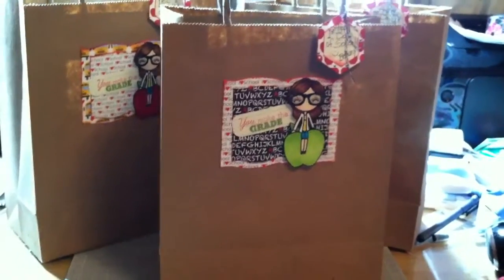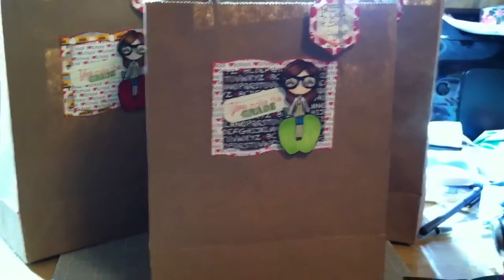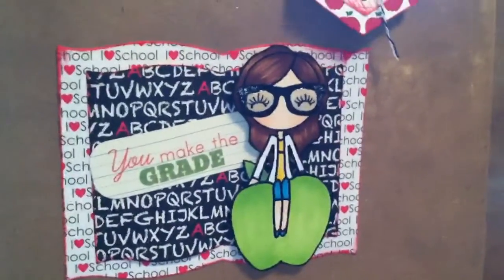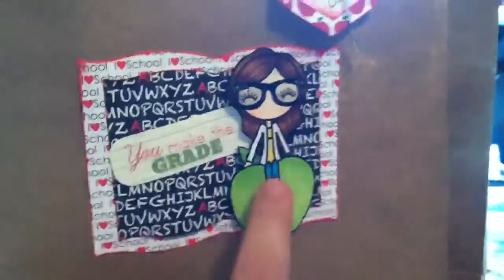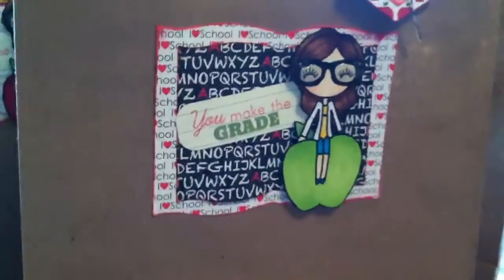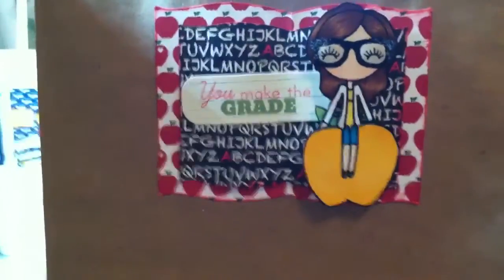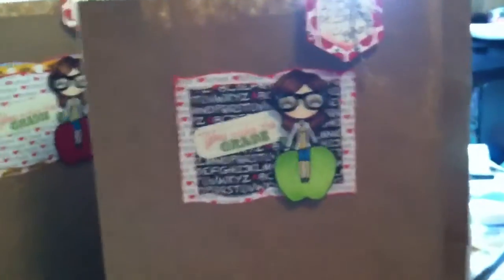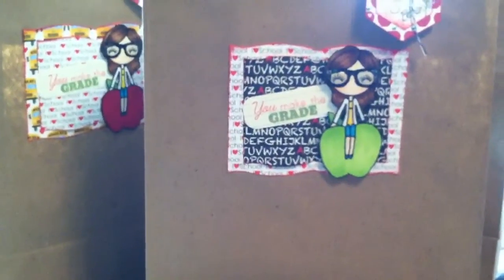DT Project - Silly Shy Sushi Dolls Aug. Special Release